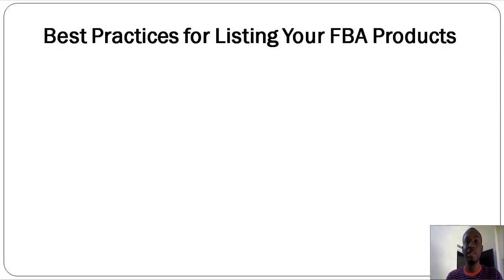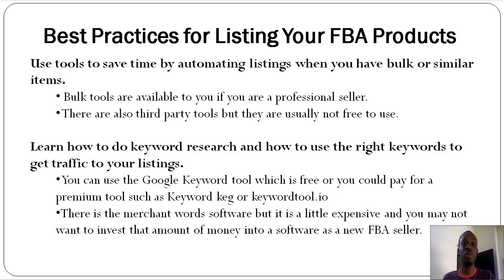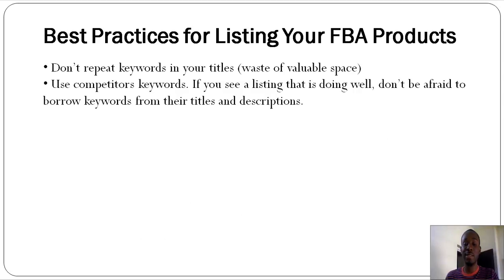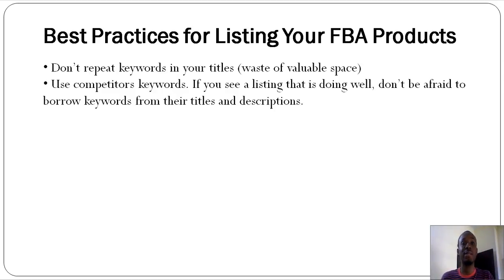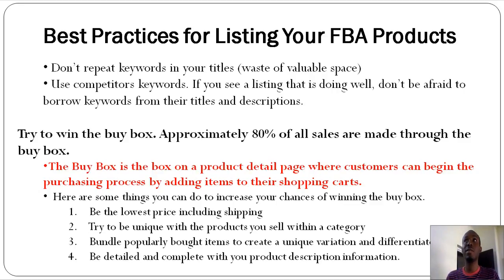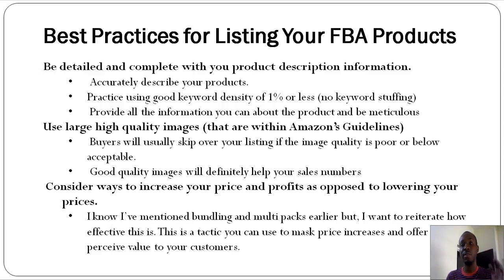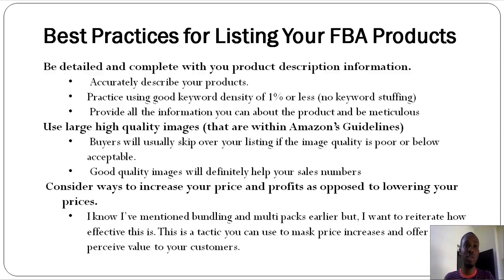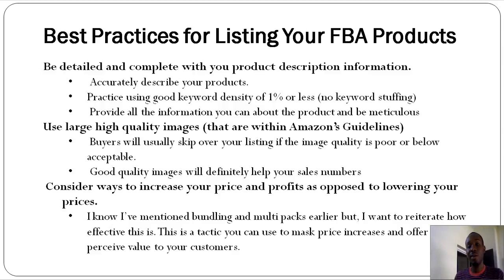How to Sell on Amazon FBA Step by Step Guide - Best Practices for Listing Products 💰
Read this book If you're serious about eCommerce!E-commerce Evolved by Tanner Larsson

In this video series, I will Guide you Step by Step on How to on Amazon. I have created a beginner video course for free showing you guys how to get started. I go from the bottom up defining what FBA means right up to strategies to use to grow your Amazon business over time. Amazon FBA is a great opportunity for everyone who wants to make money online.

I hope this free training will inspire and help you to get started today.

Here are the categories and products requiring approval

Here is the fulfillment by Amazon revenue calculator

Buy my compilation of highly optimized high converting pre-written autoresponder emails in the INTERNET MARKETING NICHE